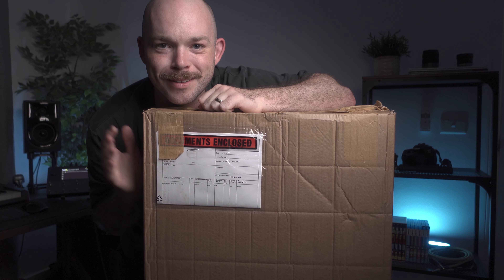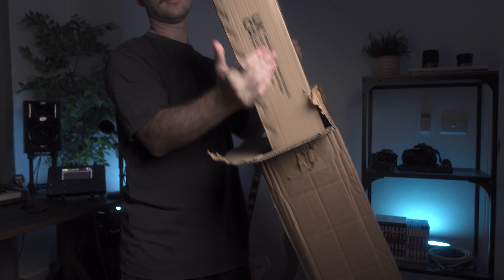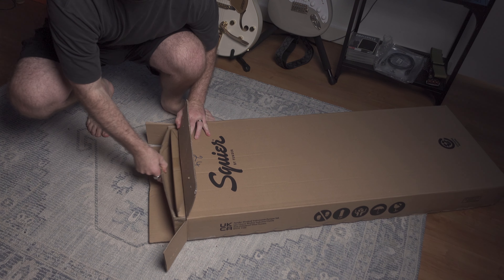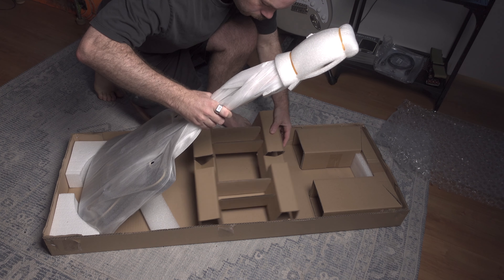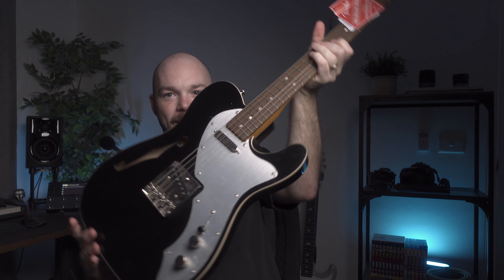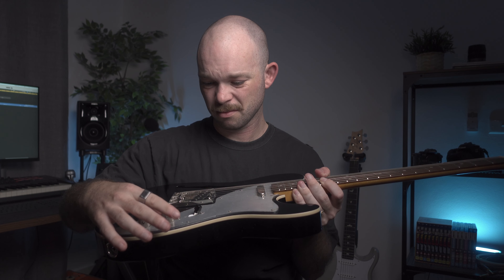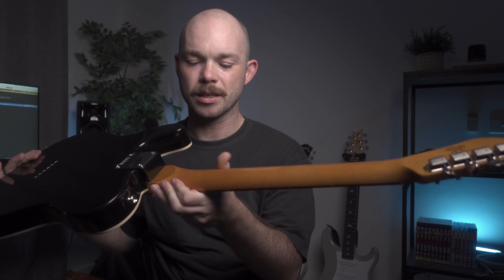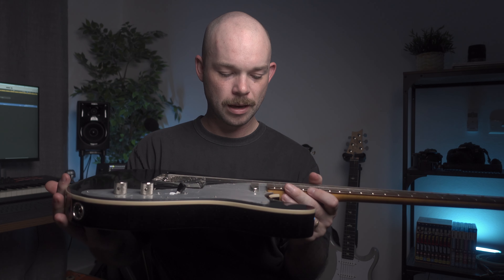NEW GUITAR DAY!! UNBOXING & REVIEW | Squier Classic Vibe 60s Thinline Telecaster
NEW GUITAR DAY!!

So, I bought a new guitar...SURPRISE!! 😅 Thought it would be fun to do an official unboxing video PLUS share my immediate, uncensored impressions. I've even thrown in a pickup comparison at the end - covering both clean and drive tones 👌🏼 (I got you covered guitar enthusiasts!)

These kinds of videos are heaps of fun to make, so hope you enjoy!

🗣 PLEAE SHARE THE CHANNEL - IT REALLY HELPS!

0:00 - Intro
0:45 - whoops...
1:04 - Andertons shoutout!
1:15 - UNBOXING
2:13 - New guitar unveiled!!
2:37 - Immediate reactions
2:48 - GUITAR REVIEW
3:30 - In tune out the box?!
3:49 - My only issue
4:05 - REVIEW Con't...
4:17 - Plans for this guitar
5:06 - Initial Sound Test
5:27 - Clean tone pickup comparison
5:59 - Drive tone pickup comparison
6:30 - Next video teaser